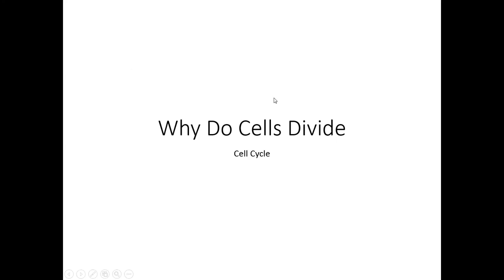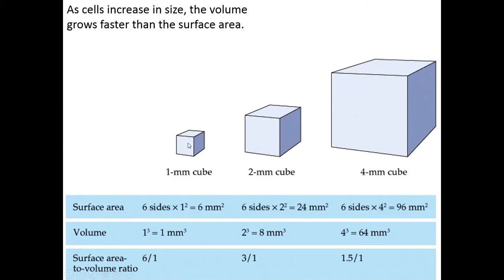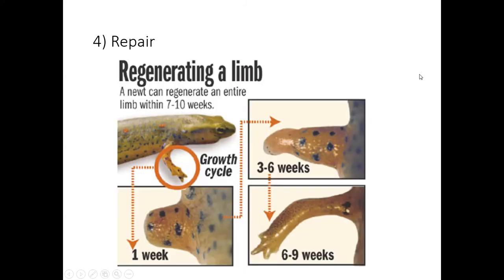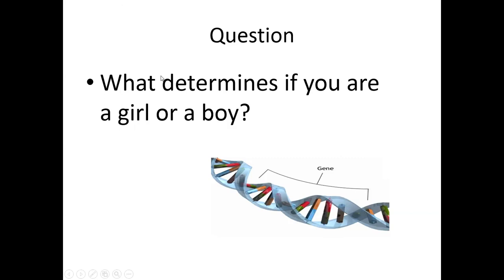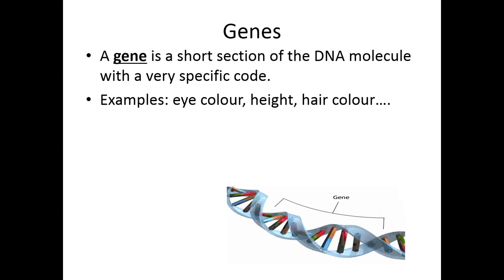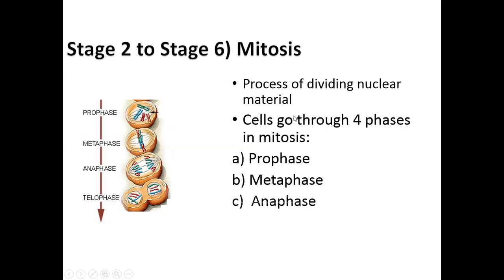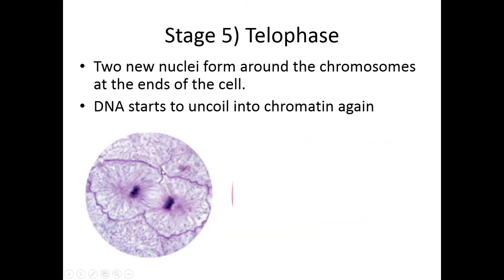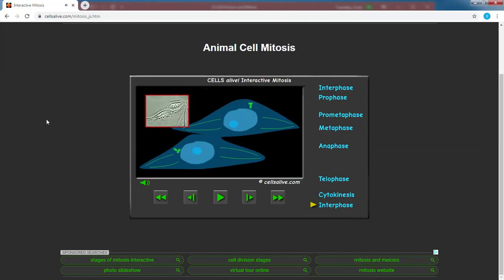Why do cells divide and Mitosis